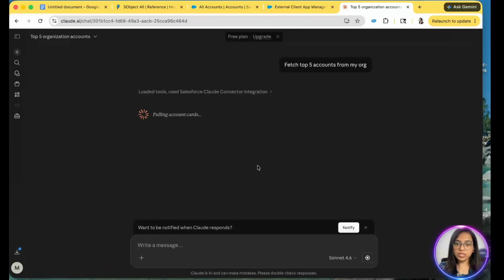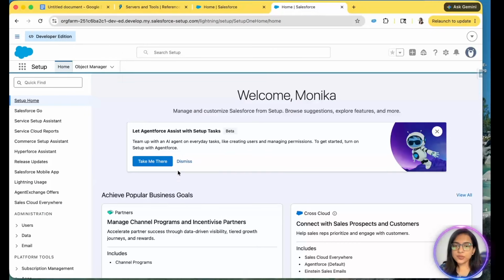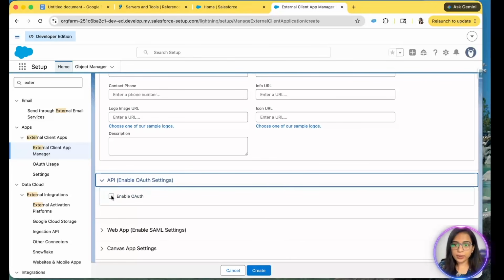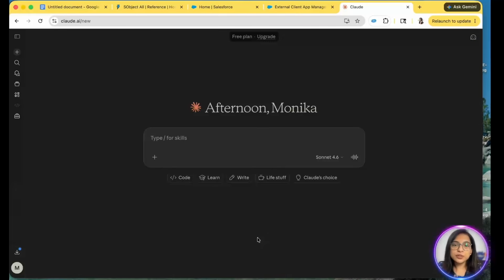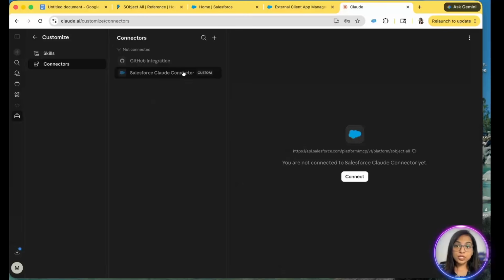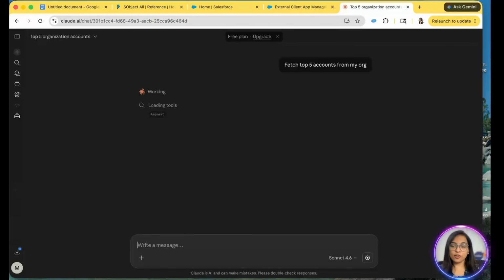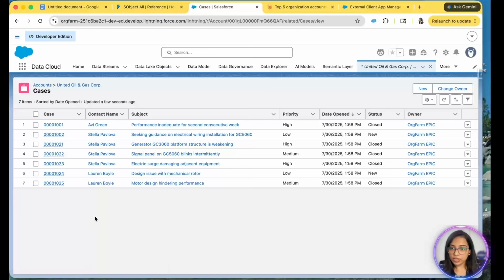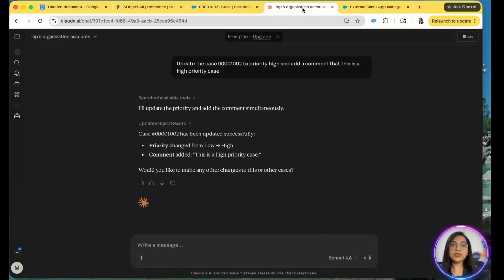How to Integrate Claude with Salesforce using MCP Server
Want to connect Claude AI with Salesforce using an MCP Server? In this video, we’ll walk through the complete setup process step-by-step and show you how to bring AI-powered interactions directly into your Salesforce ecosystem using the Model Context Protocol (MCP).

💡 In this tutorial, you’ll learn:
• What MCP Server is and why it matters
• How to connect Claude with Salesforce
• Configuration and authentication setup
• Real-world use cases and architecture overview
• Tips, best practices, and troubleshooting

Whether you’re a Salesforce Developer, Admin, Architect, or AI enthusiast, this integration opens up exciting possibilities for building smarter and more connected experiences with Salesforce and AI. ⚡